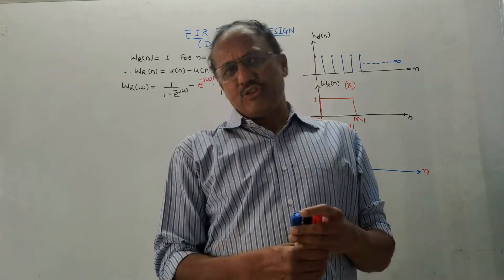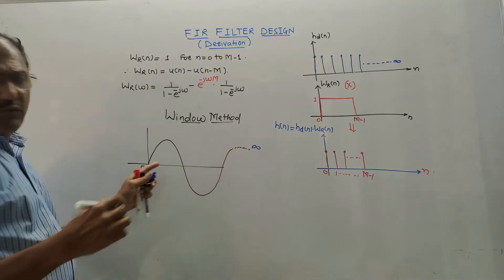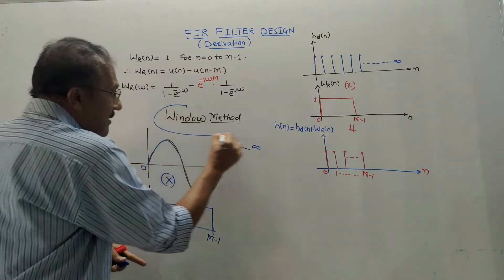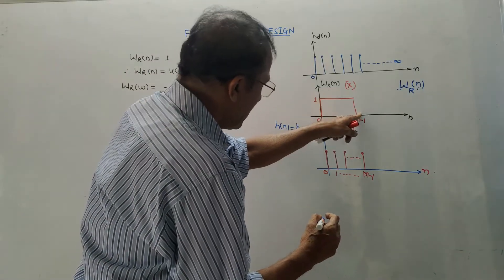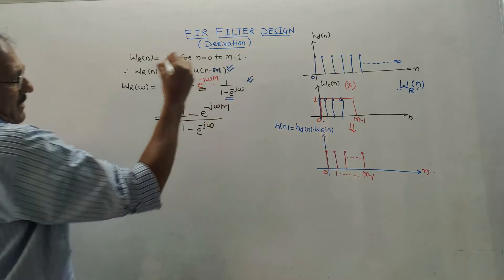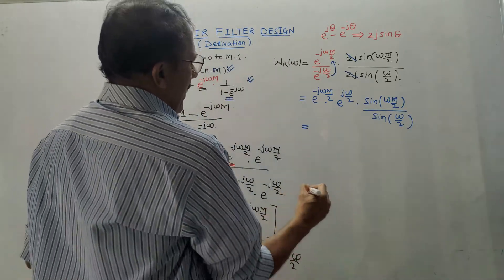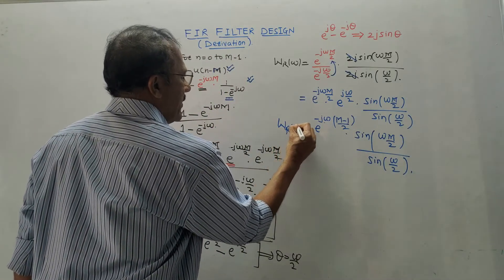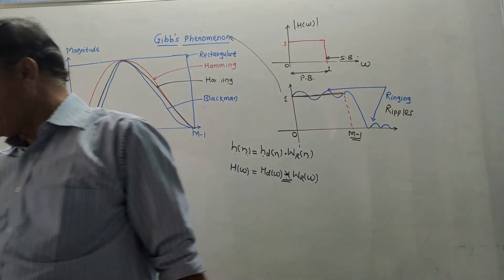FIR FILTER (BASIC CONCEPTS AND DERIVATION)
The derivation of a Rectangular window is explained in a simplified way. This video also explains Gibb's Phenomenon.